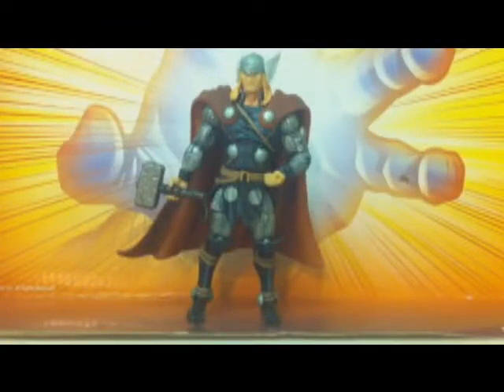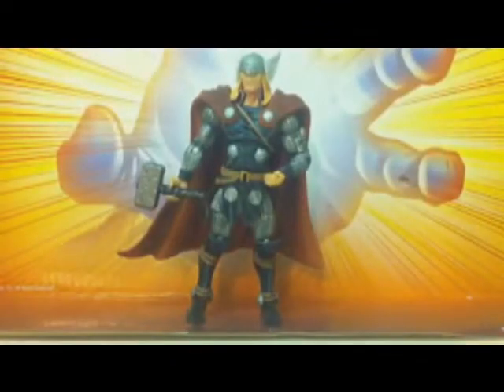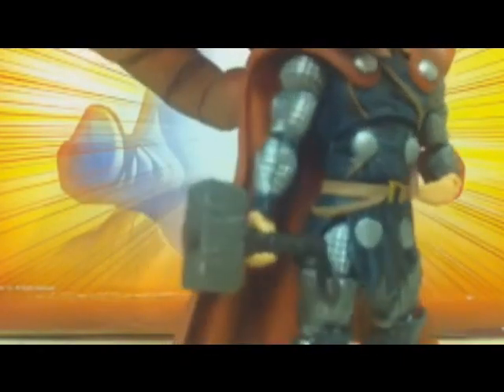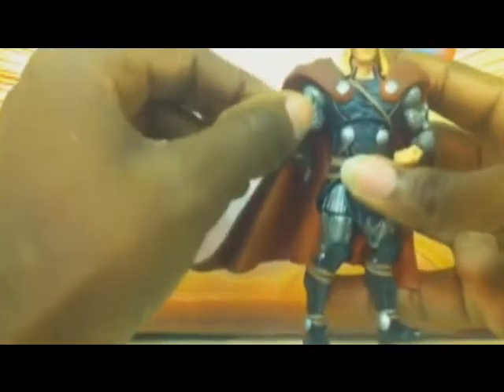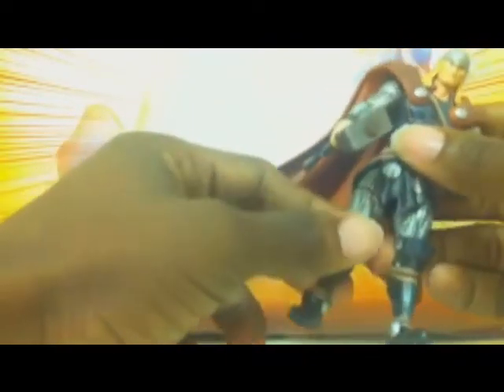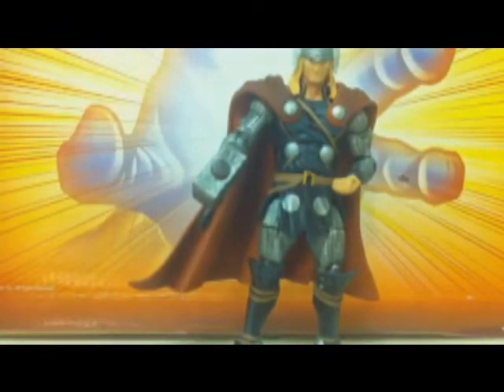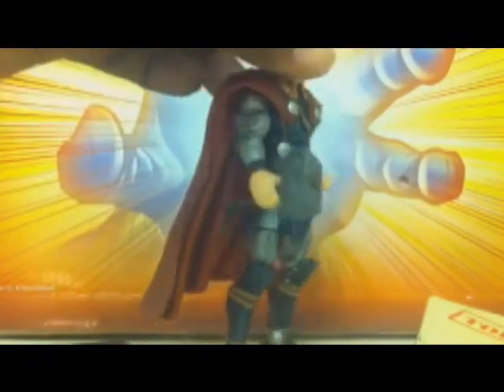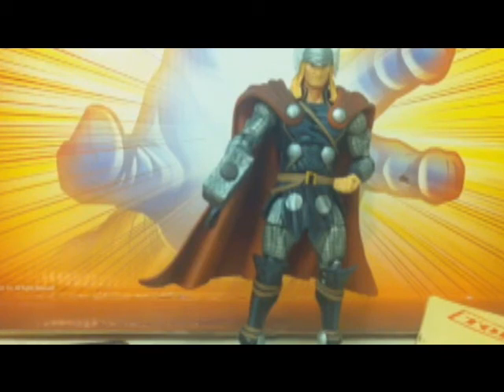Marvel Universe Thor review